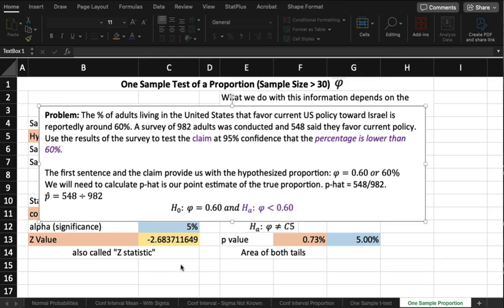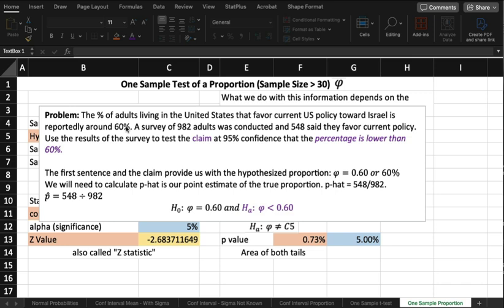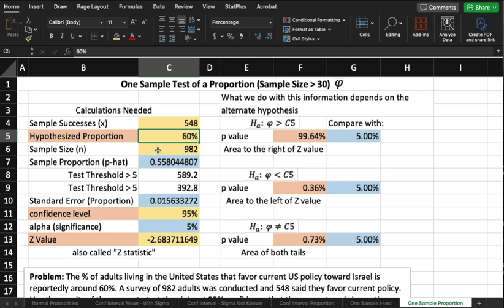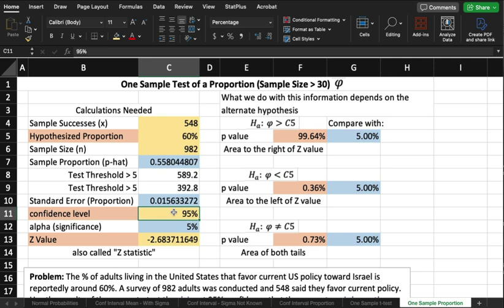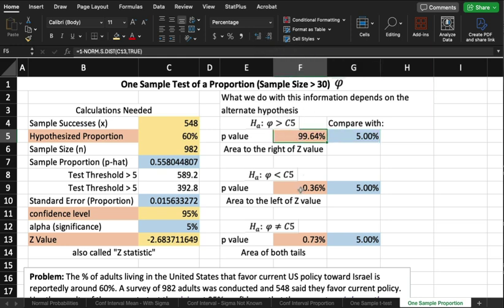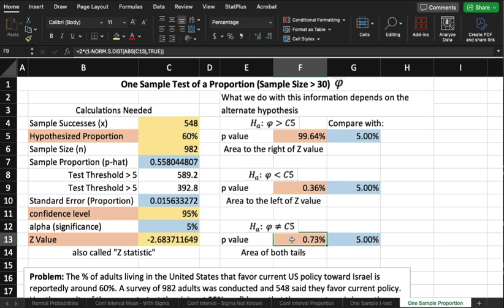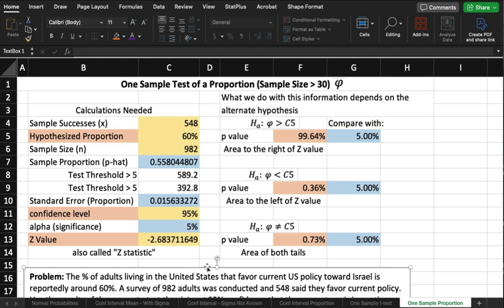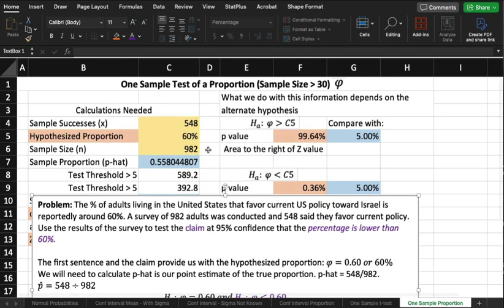Inferential Statistics - Single Sample Hypothesis Test of a Proportion in Excel